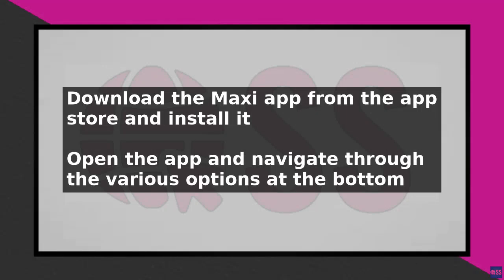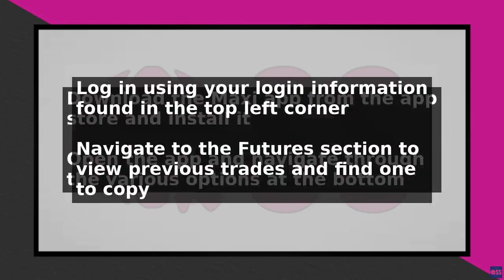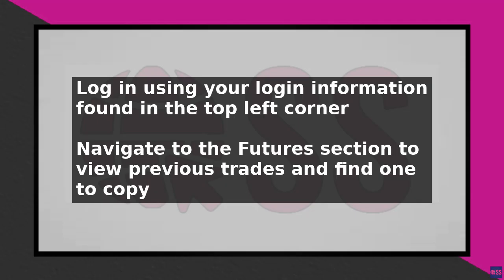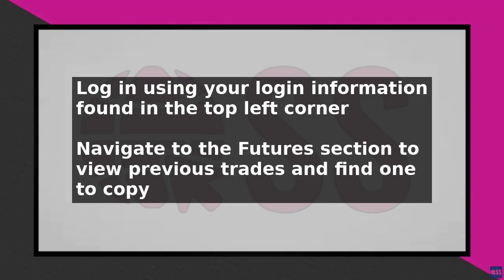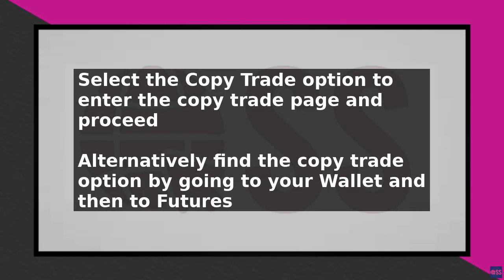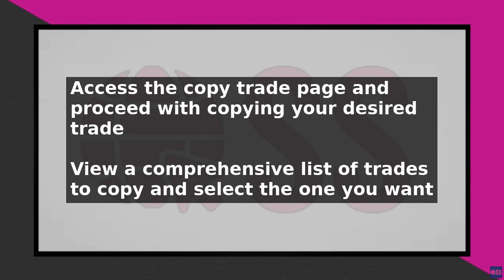How To Copy Trade On Mexc (2025)